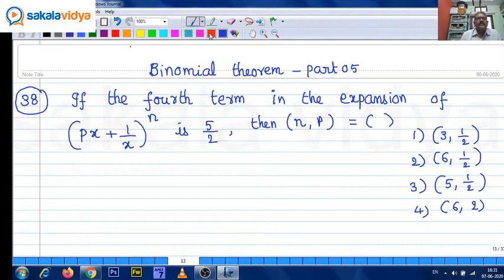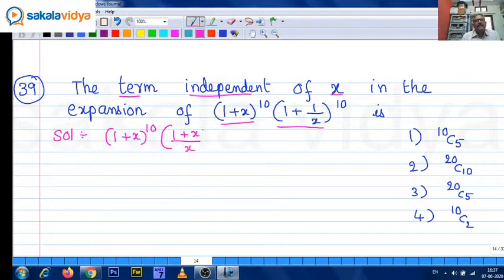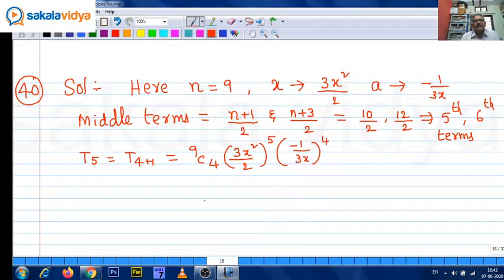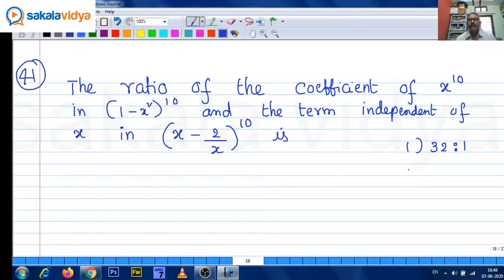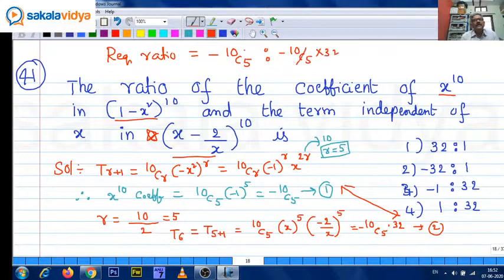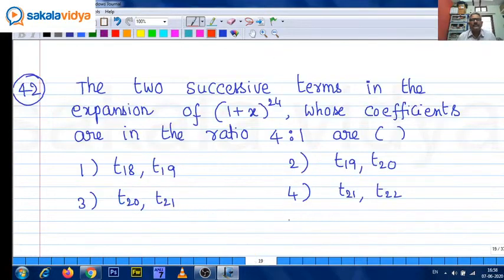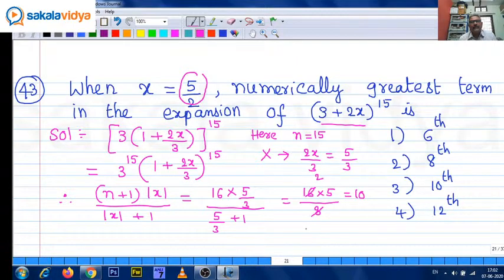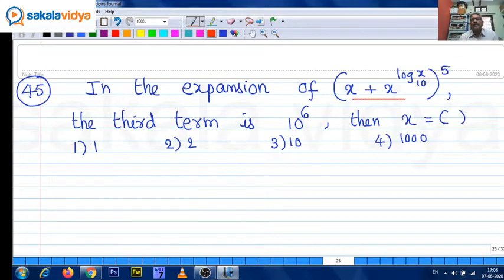BINOMIALTHEOREM||PART06|JEE MAINS |EAMCET|ECET||2022 |PGT&TGT